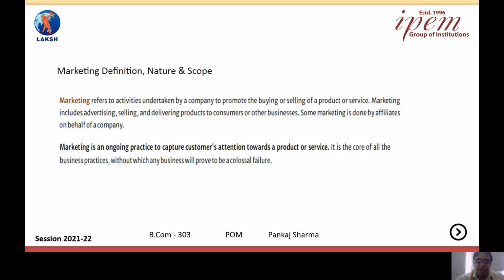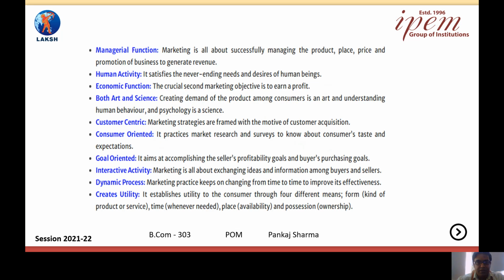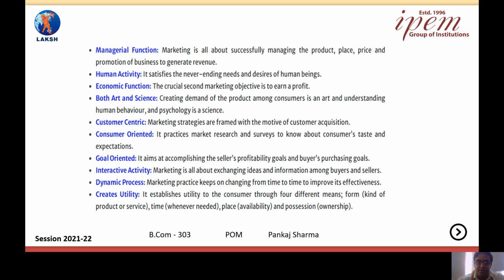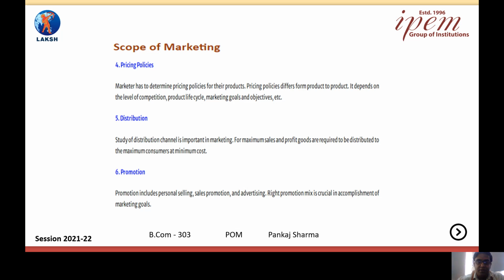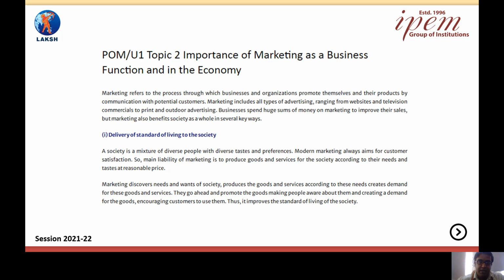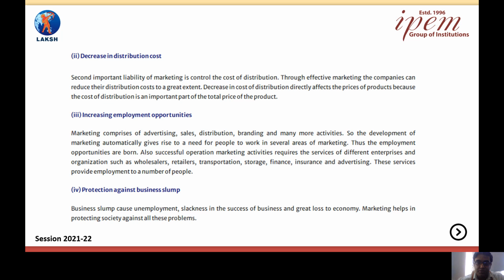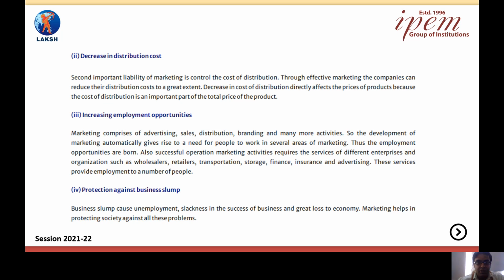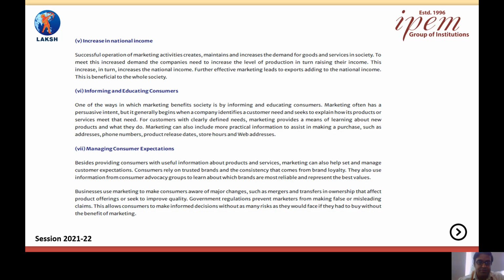Principles of Marketing | Principle of Management (POM) | B.Com | Mr. Pankaj Sharma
Principles of Marketing from the subject POM by Mr. Pankaj Sharma.

𝐒𝐮𝐛𝐣𝐞𝐜𝐭: Principle of Management (POM)
𝐓𝐨𝐩𝐢𝐜: Principles of Marketing
𝐂𝐨𝐮𝐫𝐬𝐞: B.Com
𝐒𝐞𝐦𝐞𝐬𝐭𝐞𝐫: 2nd
𝐅𝐚𝐜𝐮𝐥𝐭𝐲: Mr. Pankaj Sharma